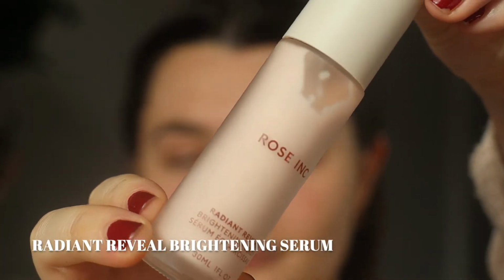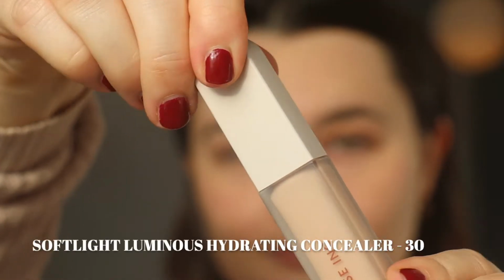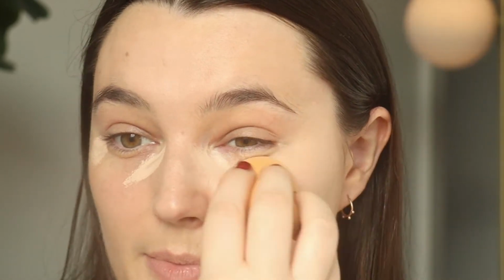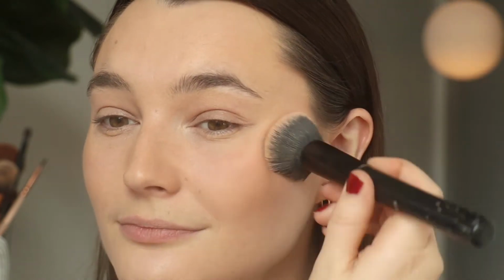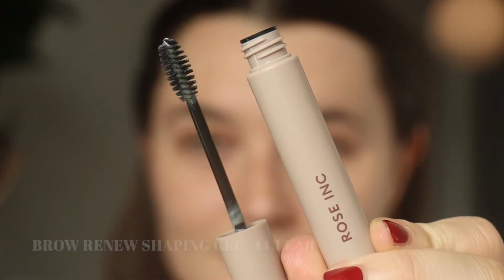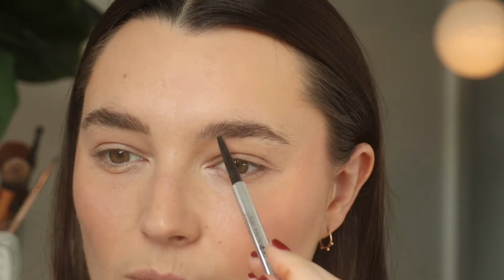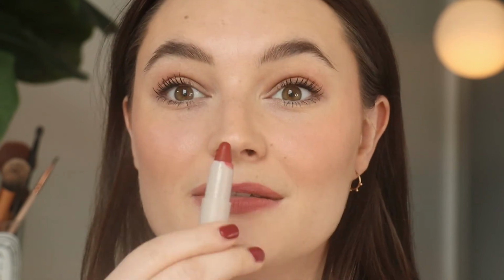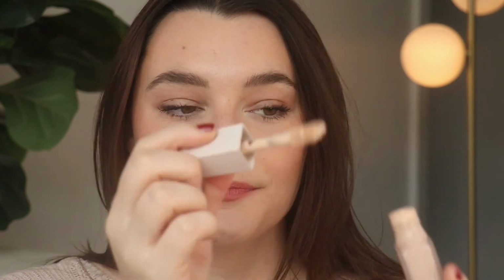ROSE INC REVIEW | MODERN MAKEUP ESSENTIALS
Today I'm VERY excited to be reviewing Rose Inc!

Other products used:
Becca Backlight Priming Filter (no longer available *sad face*)
L'Oreal True Match Foundation
Charlotte Tilbury Airbrush Flawless Finish Powder
Nudestix Matte Nudies - Bondi Bae
*Benefit Precisely My Brow Pencil
Charlotte Tilbury Rock n Kohl Pencil - Barbarella Brown
Charlotte Tilbury Lip Cheat - Supersize Me
Other details:
Filming Camera - Canon M50